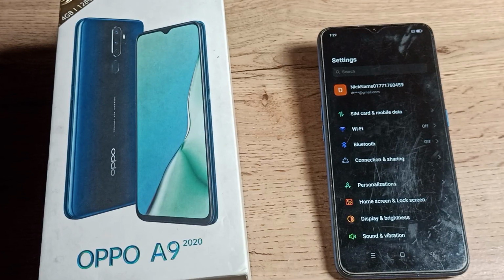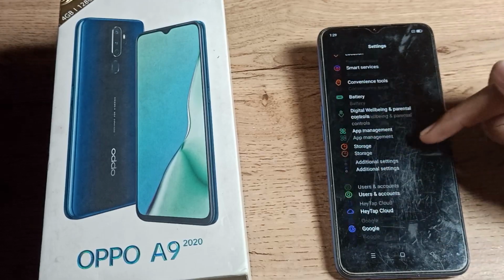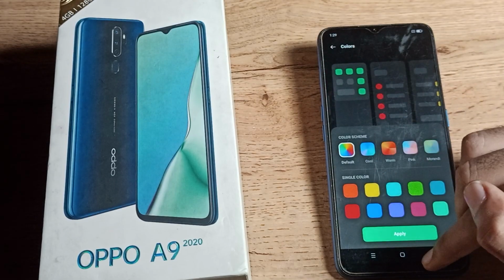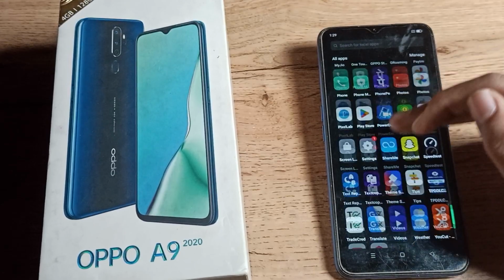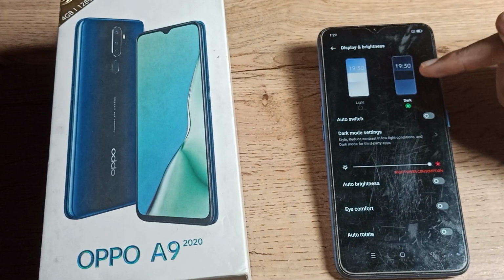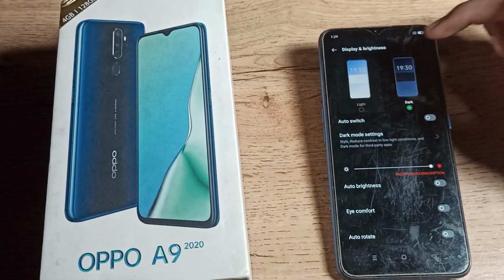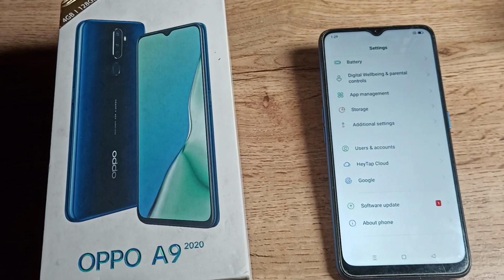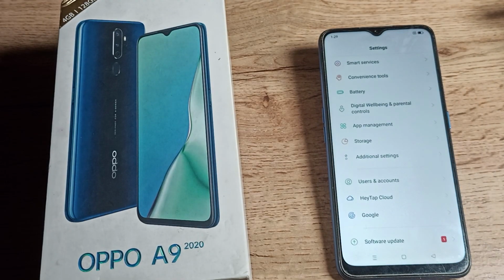How to off Dark Mode in oppo A9 phone, off dark mode